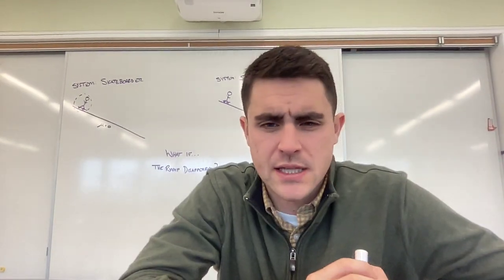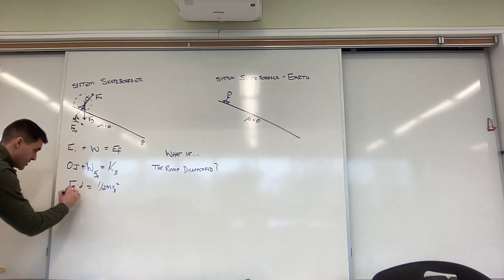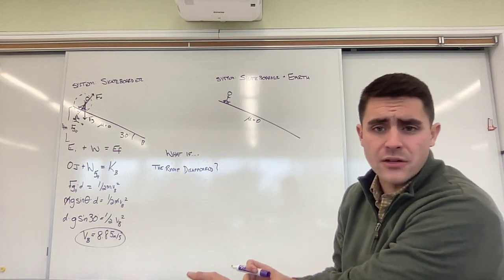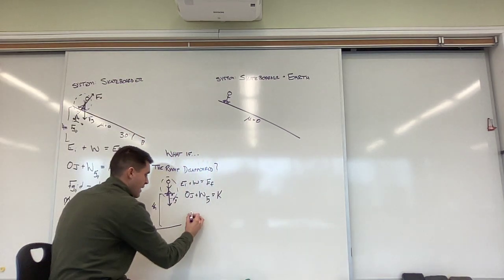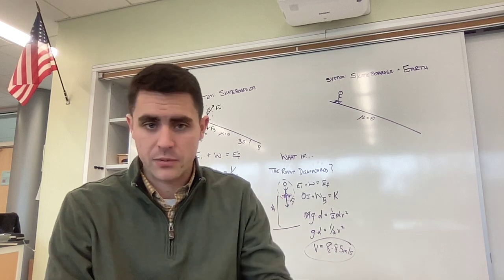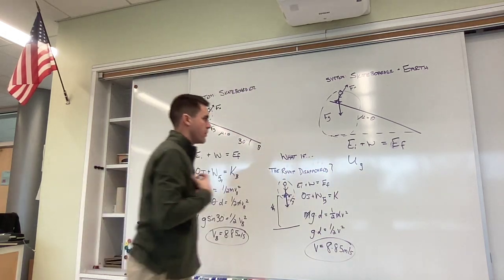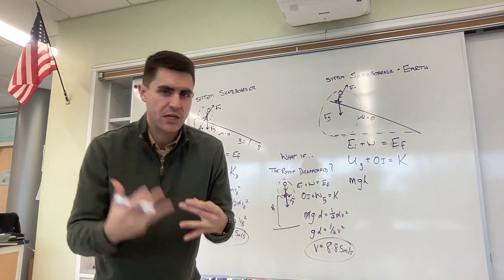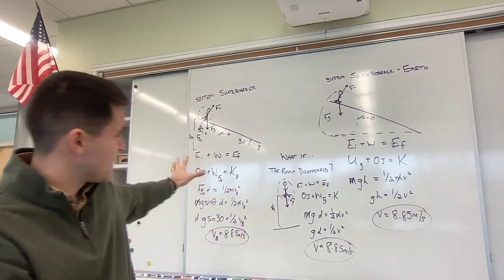U4 -- Intro to Gravitational Potential Energy Potentially Easier?